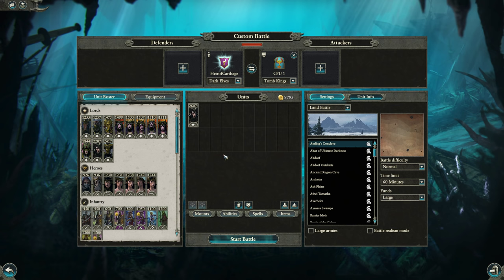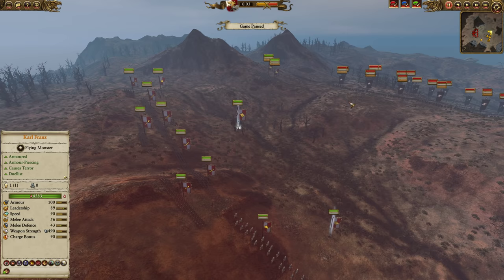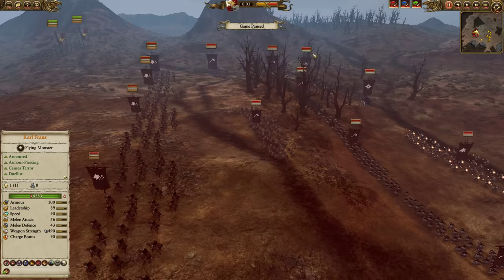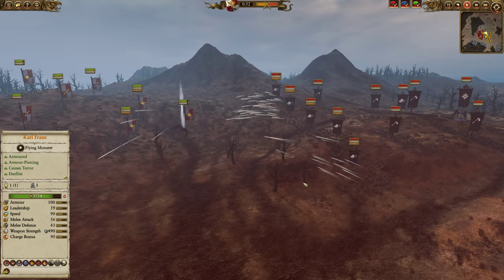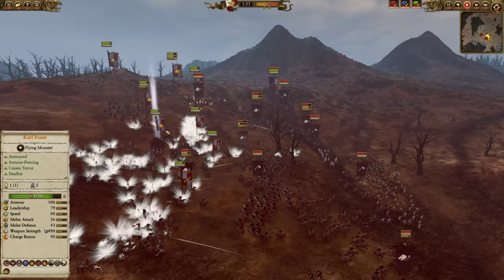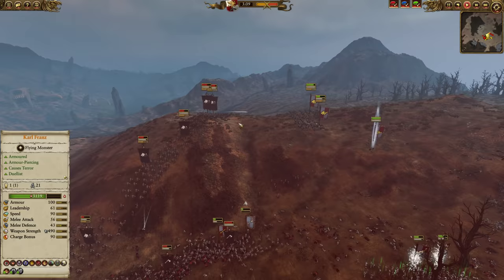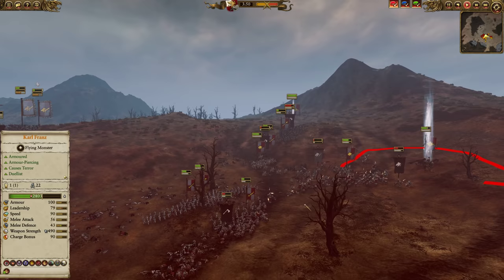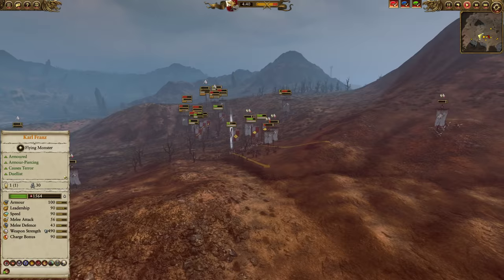Karl's Fried Chicken - Total War Warhammer 2 - Online Battle 274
When life gives Karl Franz Ever-Chickens...he fries them up golden brown. Enjoy!